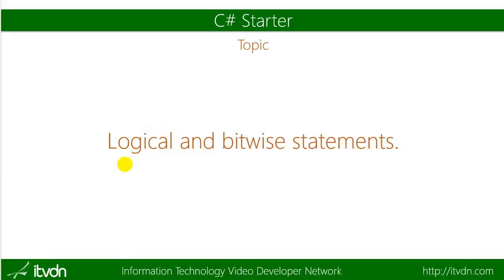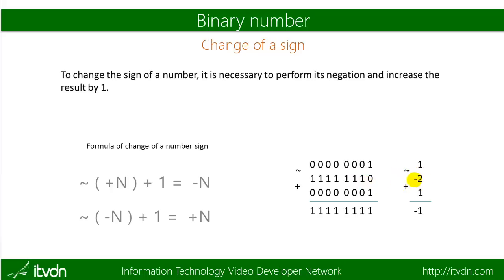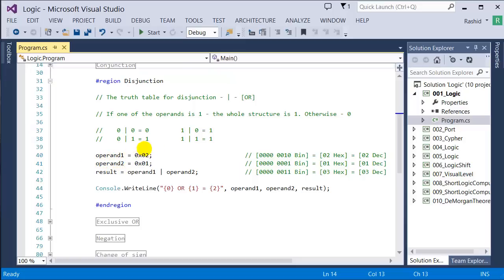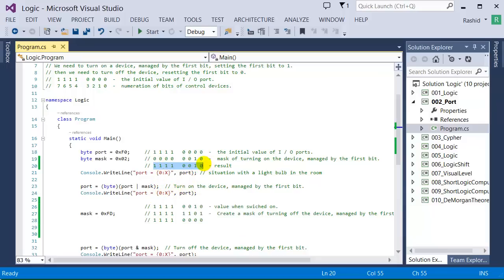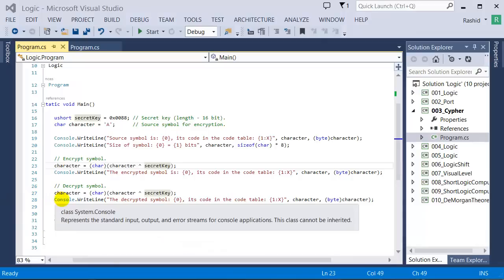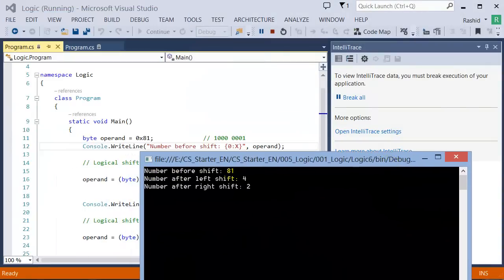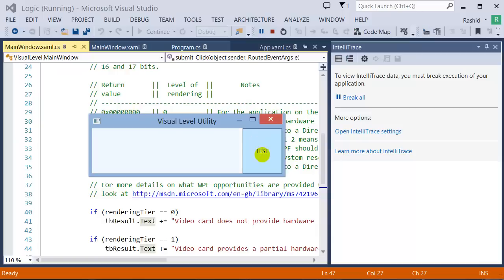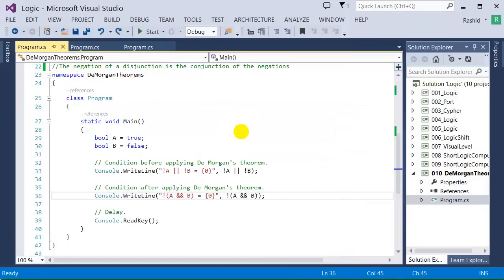C# Starter. Lesson 5. Logical Operations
🔥🔥🔥 In this lesson you will learn the basics of logic and language operators in C #, which will be needed when developing software. This lesson includes examples of the use of logical and bitwise operators. You will look at conjunction, disjunction, exclusive "or” negation, shift operators and more. In this lesson, you will get not just a theory, but also know in what situations data structure can be applied.

Thank you all for likes, repost, adding to favorites!

– video portal on learning programming